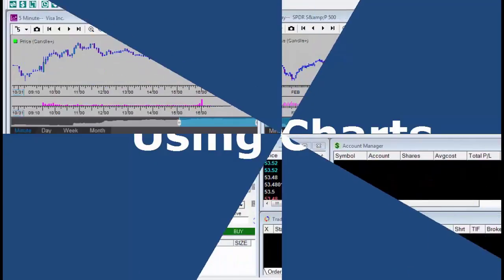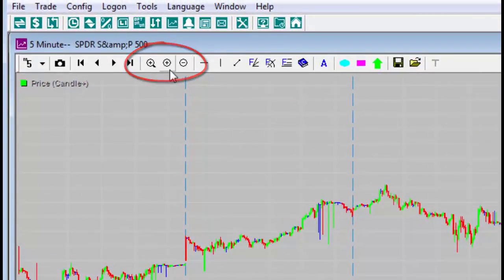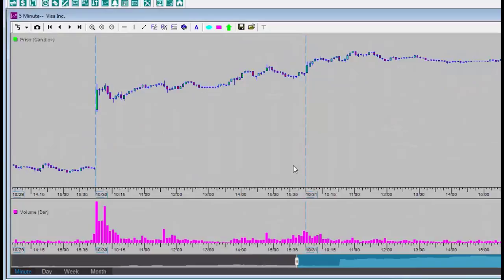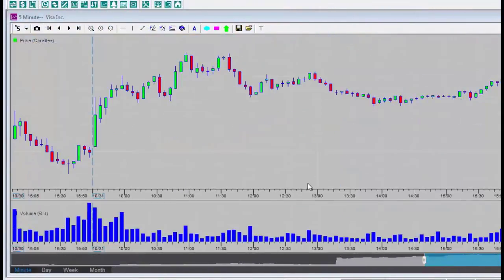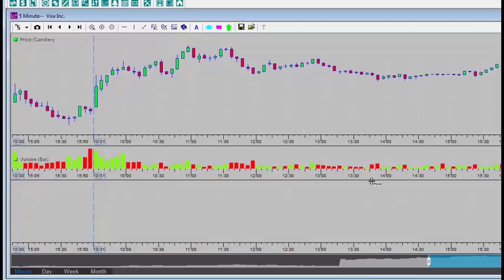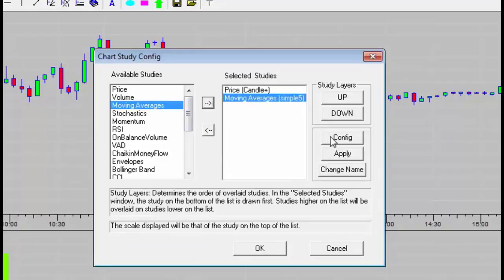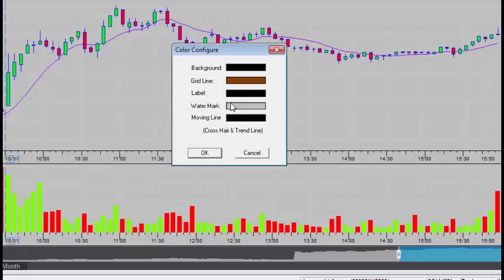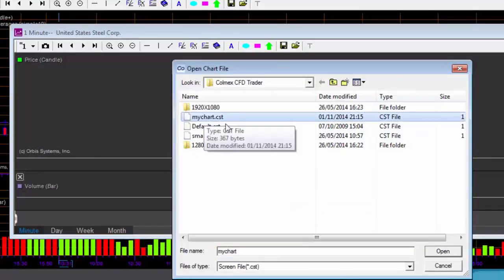Tradenet training tutorials for the TEFS platform - Using Charts